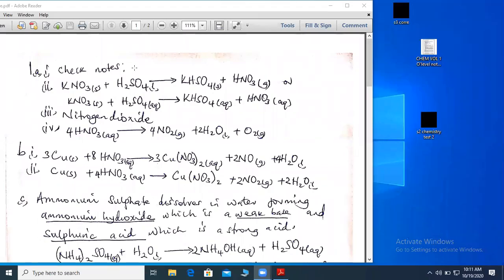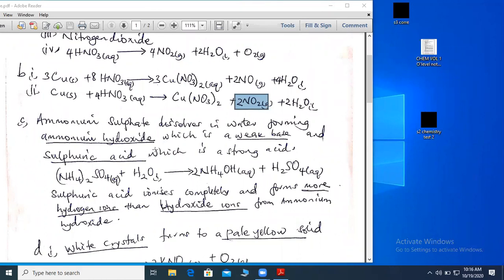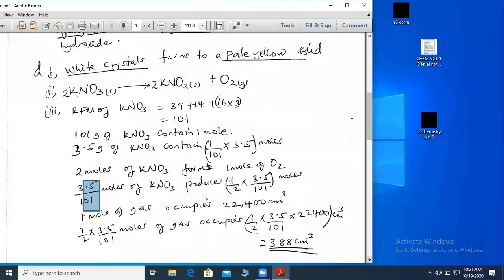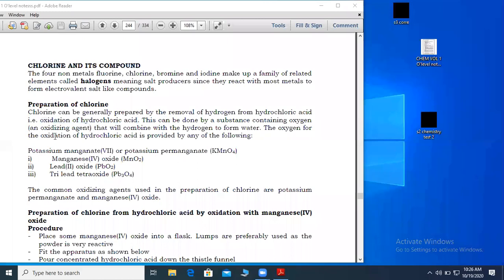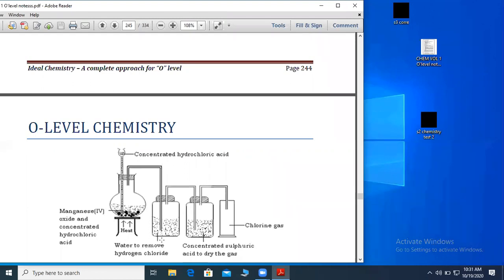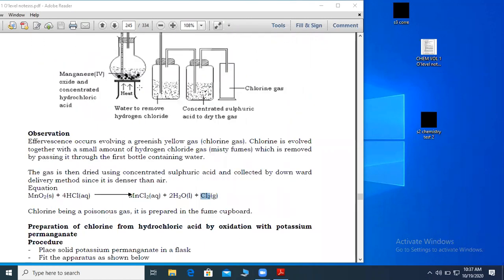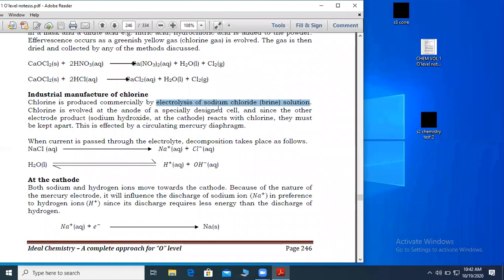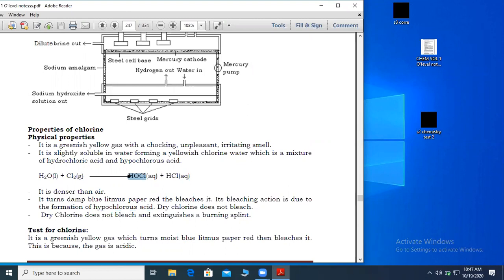19 October 2020